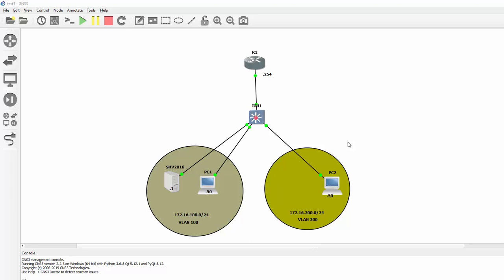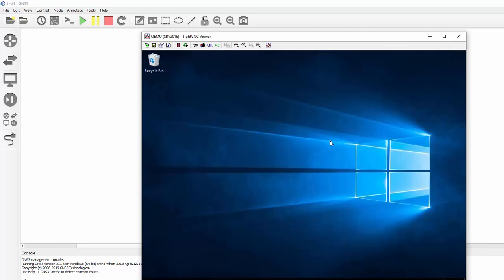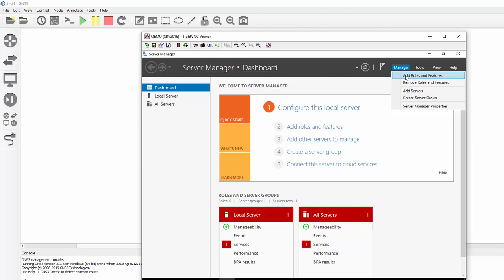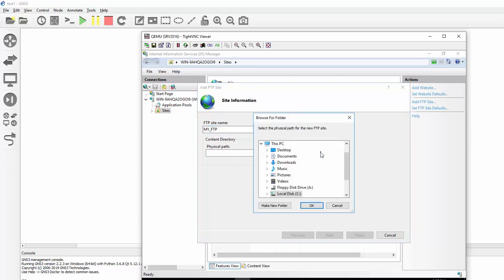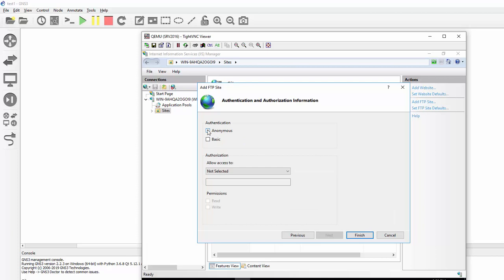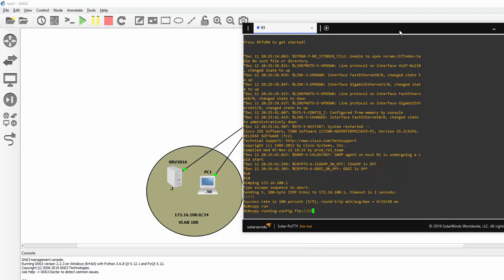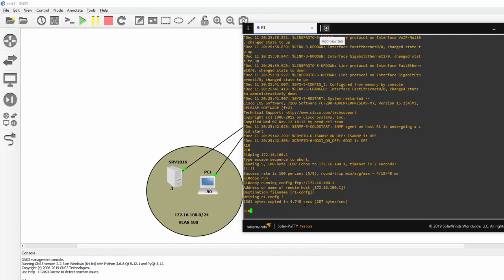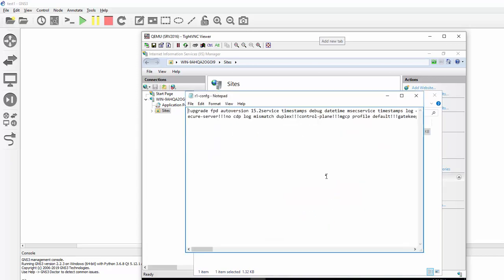Configuring Anonymous FTP on Windows Server 2016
Configuring Anonymous FTP on Windows Server 2016 inside GNS3 and then testing it using a Cisco Router.